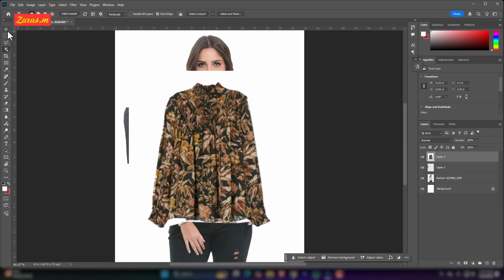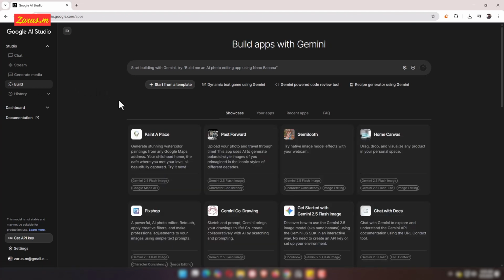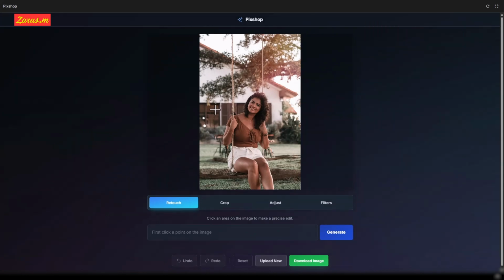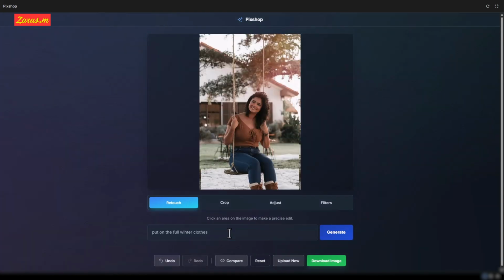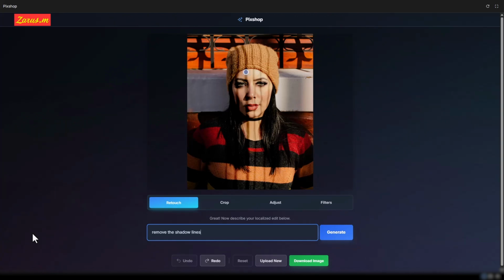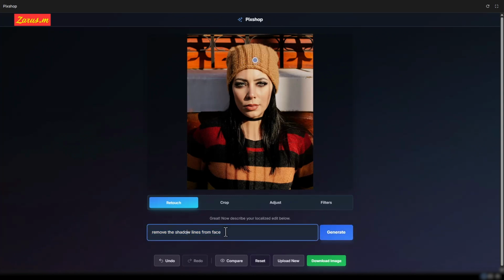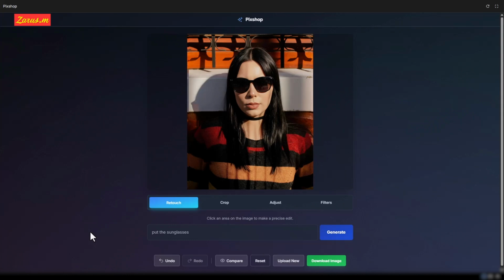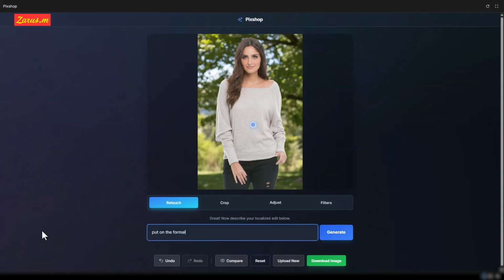Swap Outfits & Backgrounds in Seconds | Better Than Photoshop with Google AI Pixshop!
No more struggling with Photoshop! 🎨 In this tutorial, I’ll show you how to use Google AI Studio’s Pixshop to swap outfits, change backgrounds, remove shadows, and edit photos effortlessly. From winter outfit changes to background replacements—Pixshop makes photo editing fast, fun, and beginner-friendly.
💡 Watch till the end and try it yourself. Drop a comment if this saved your editing time!